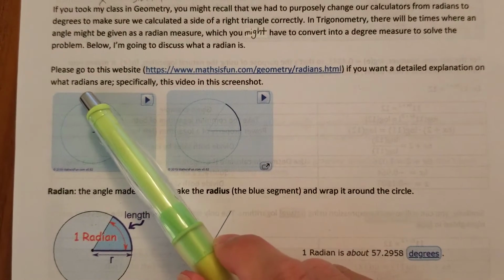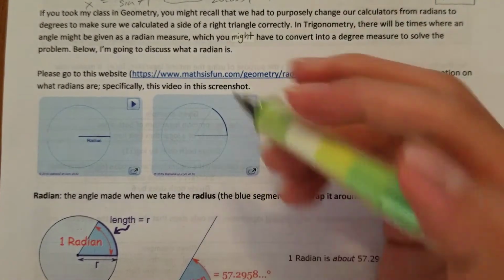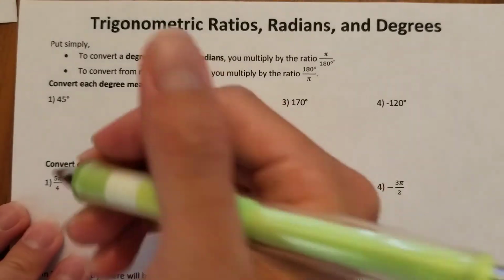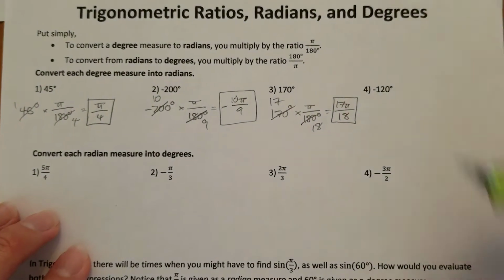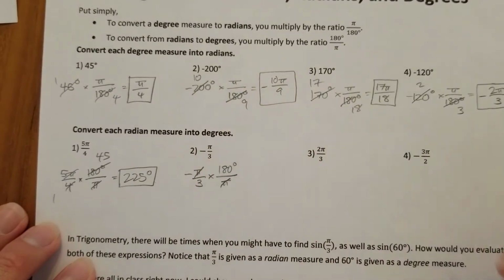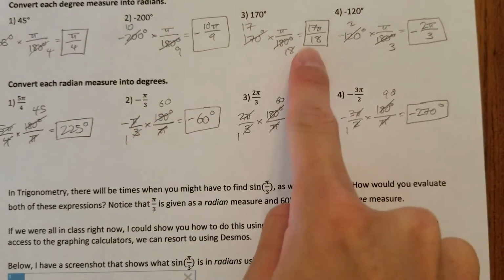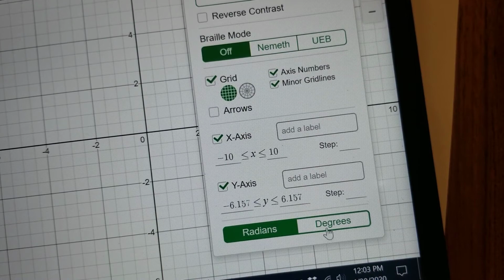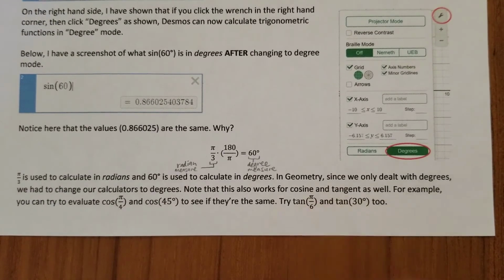Final Quarantine Assignment #9 Part 4 Converting Radians to Degrees and Vice Versa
This is a supplemental video to help you with the assignment due in May.